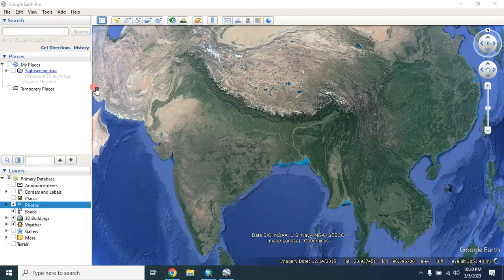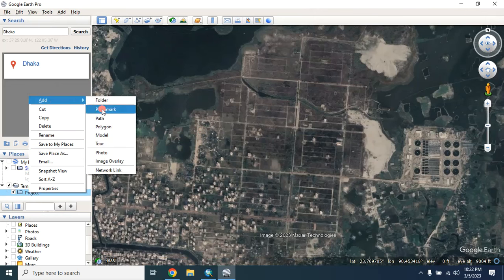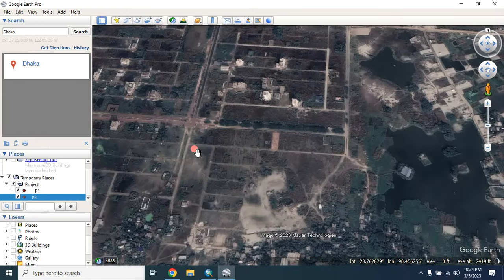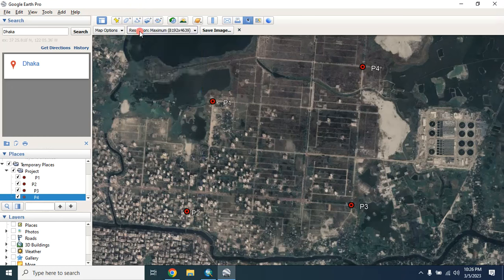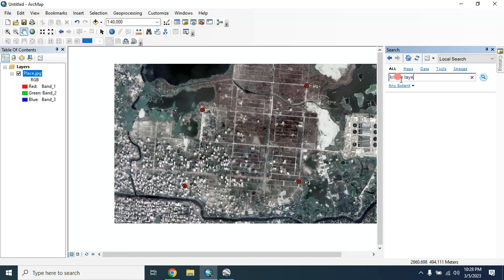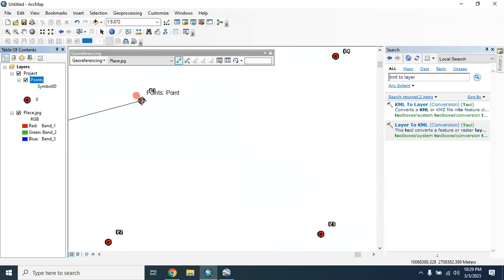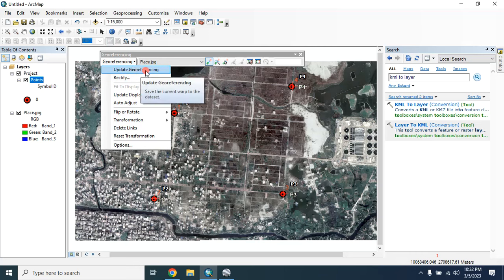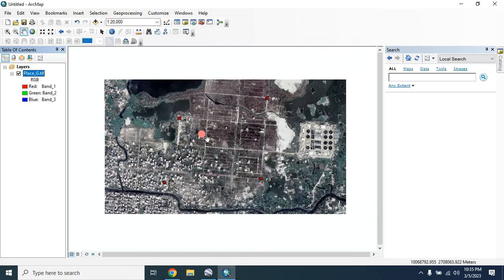How to Download and Georeferencing Google Earth Image in ArcGIS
In this video I will show you step by step procedure on How to download high resolution satellite image from google earth pro then Georeferencing it using ArcGIS software.